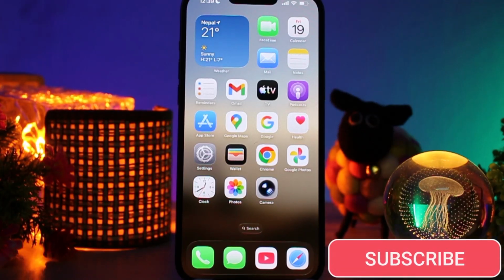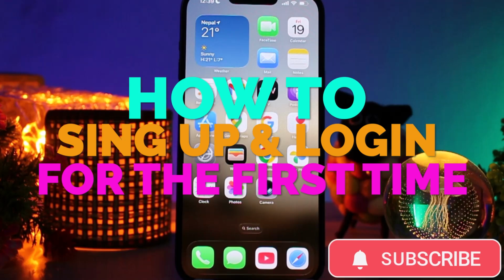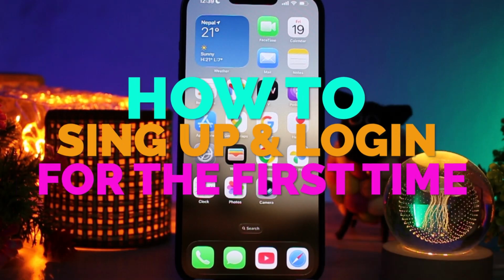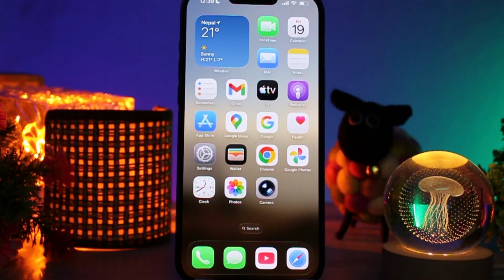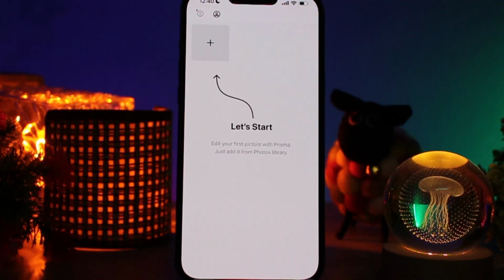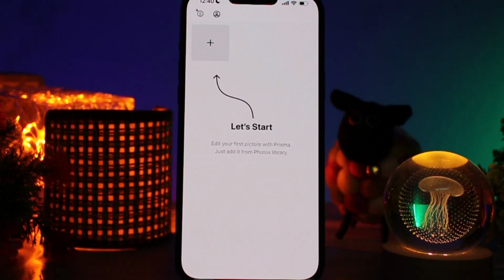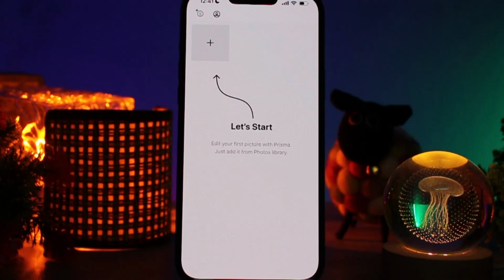How to Sign Up and Log In to Prisma for the First Time - Here's How You Can Do It // 2026 Edition